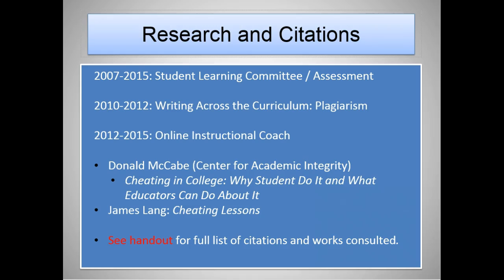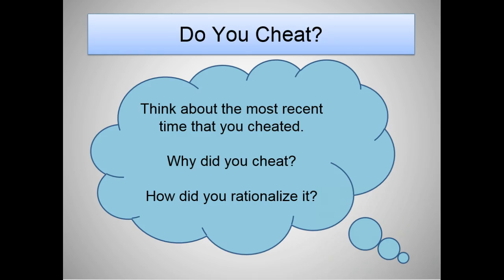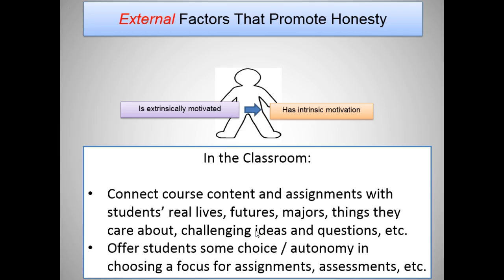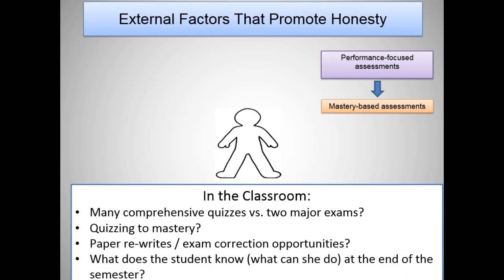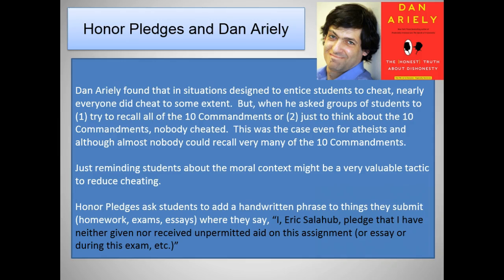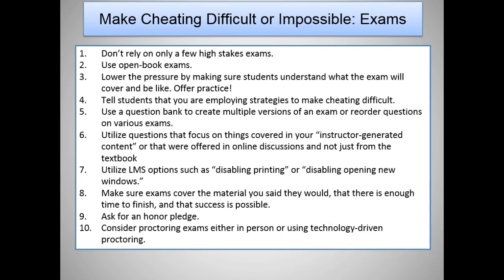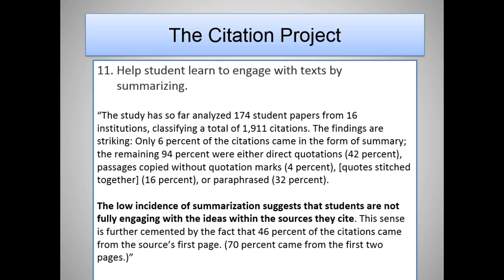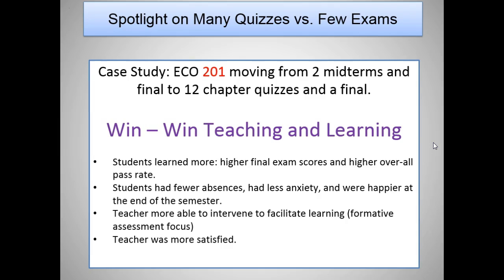Dealing With Plagiarism and Academic Dishonesty